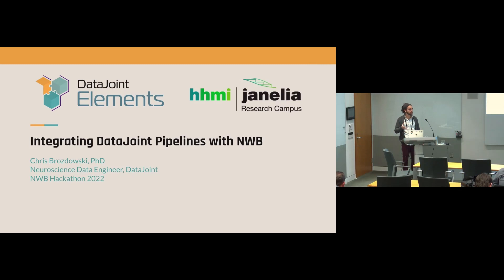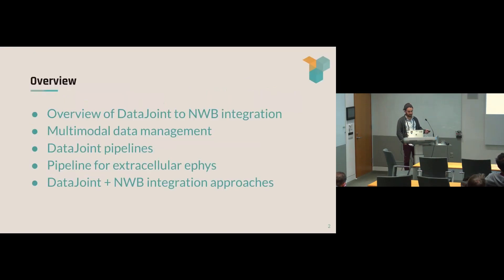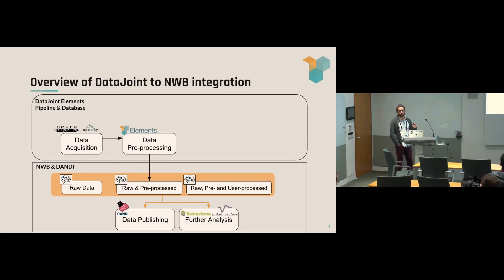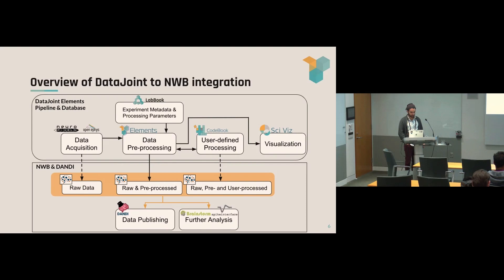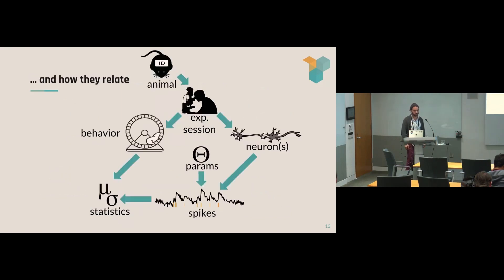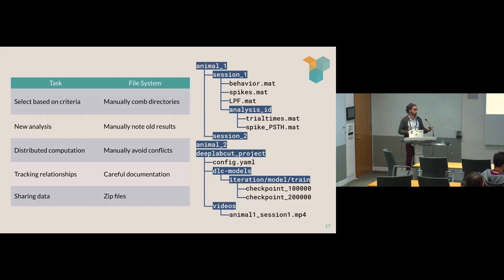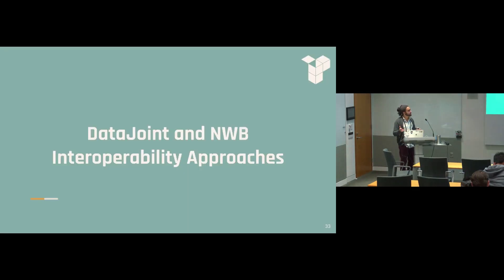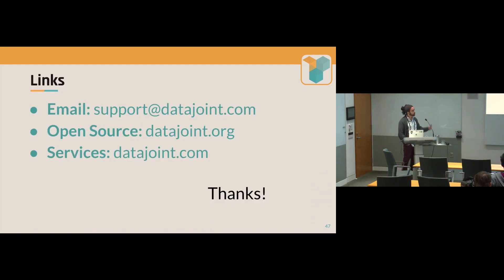Integrating DataJoint Pipelines with NWB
Dr. Chris Brozdowski presents on the interactions between DataJoint and NWB at the NWB User Days July 2022 at Janelia Research Campus.